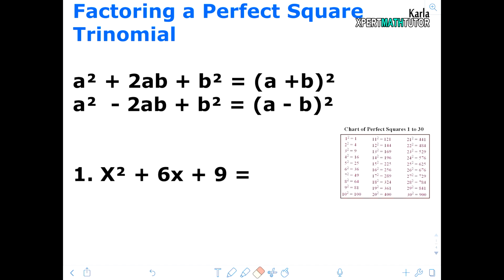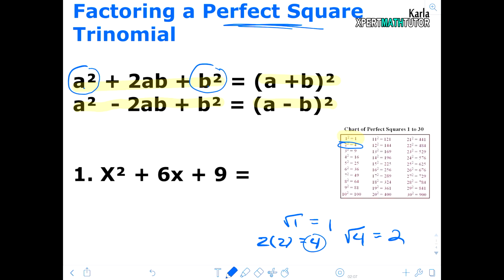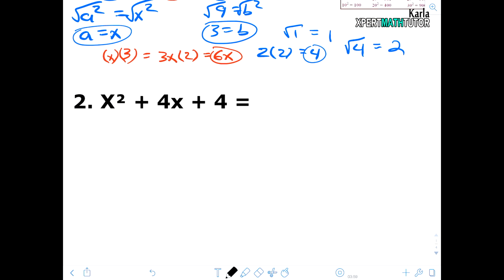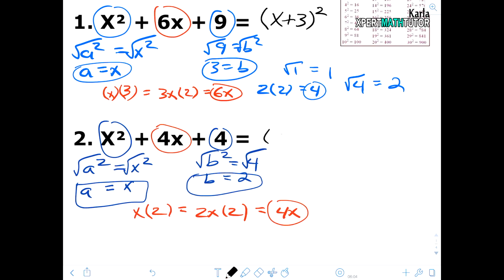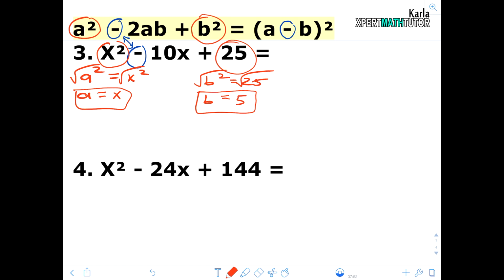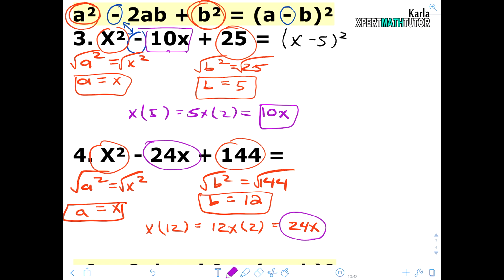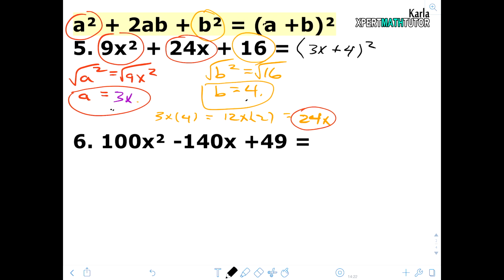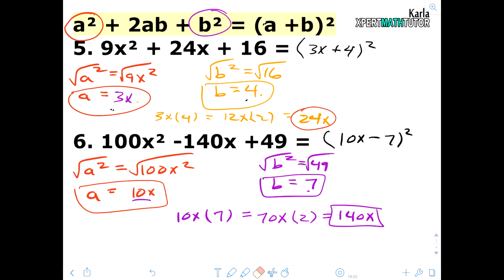Factoring Factorization: How to Factor a Perfect Square Trinomial in ALGEBRA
Does Factoring trinomials stress you out?

This video explains the steps to take when factoring a perfect square trinomial in Algebra. Be sure to utilize the formulas mentioned in the video correctly so that you can become a factoring expert in no time! This is also an excellent time to recall common perfect squares like 1, 4, 9, 16, 25, 36, 49, 64, and so on as it will help you become faster with factorization.

Additional Sample Exercises available at end of video.

Join the MathPACK
- Solve the two sample exercises at the end of the video
- Type MathPack in the comment section AND your answers